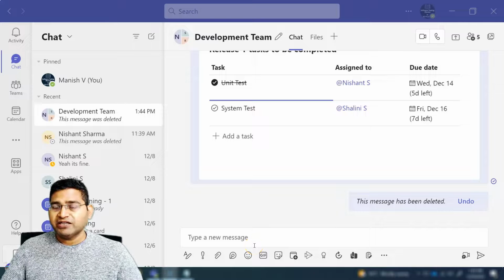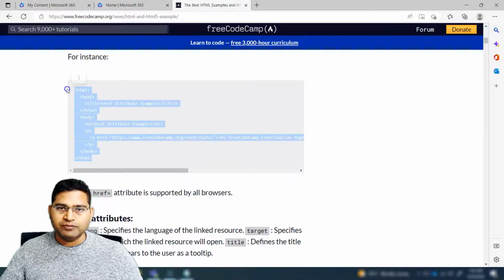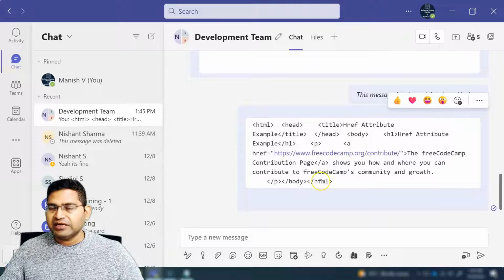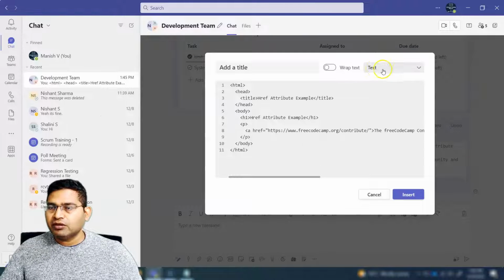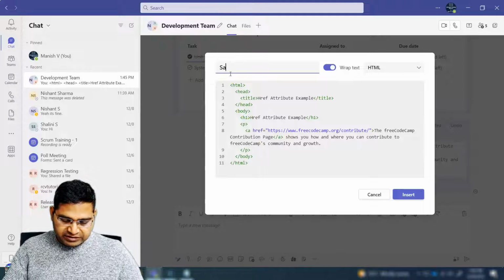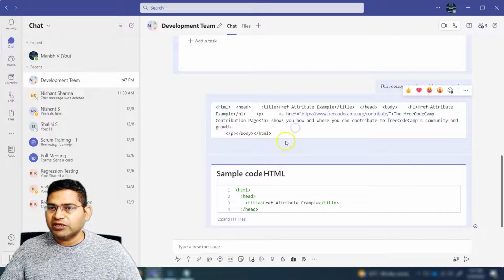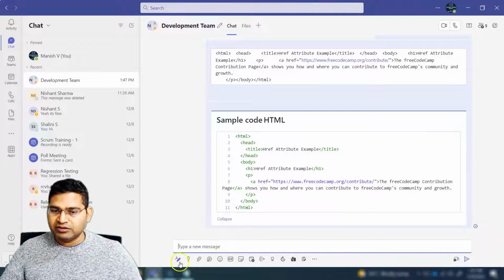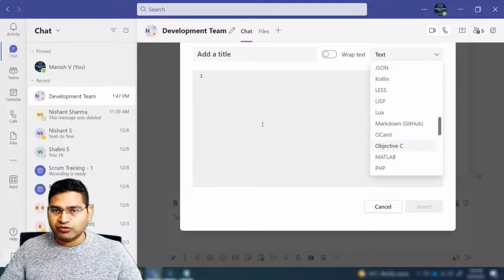How to Send Code Snippet in Teams | Microsoft Teams Tutorial #15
In this Microsoft Teams tutorial, we will learn how to send code snippet in Teams.